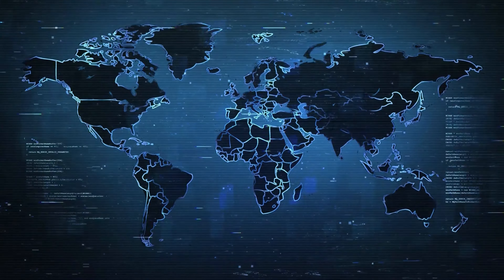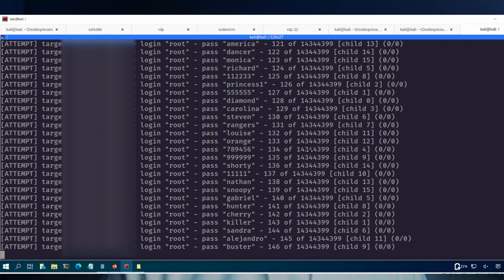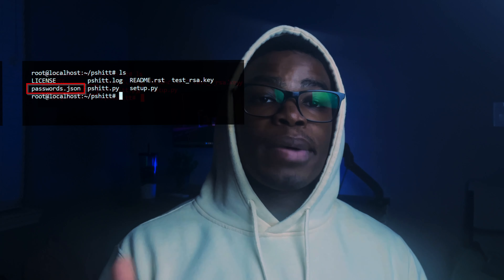Trapping Hackers For 30 Days - SSH Honey Pot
This 30 day experiment is going to a blast. I have set up two SSH honey pots in the cloud, one to waste a criminal hackers time and the second one to see the trends (common usernames, passwords, and geographical locations).

I have put up a guide on how to set this up for yourself on my website, check it out